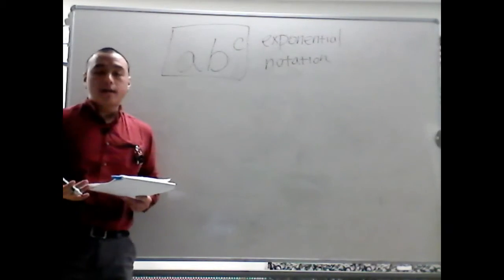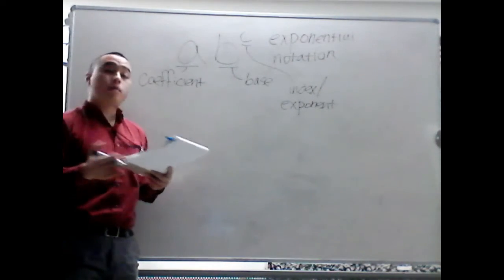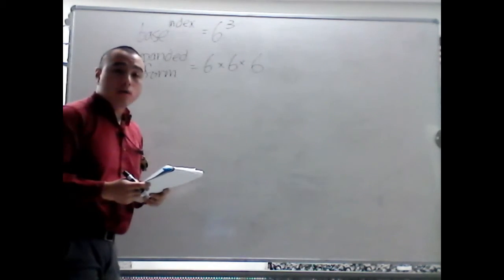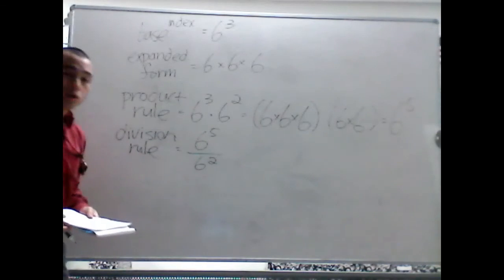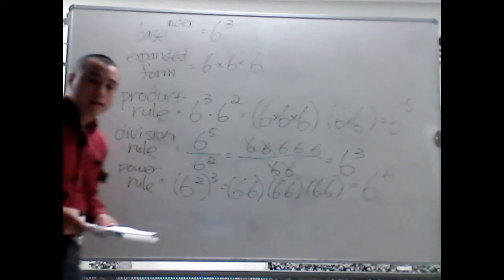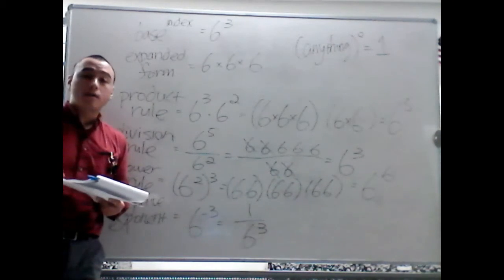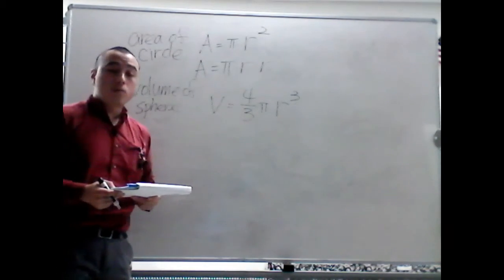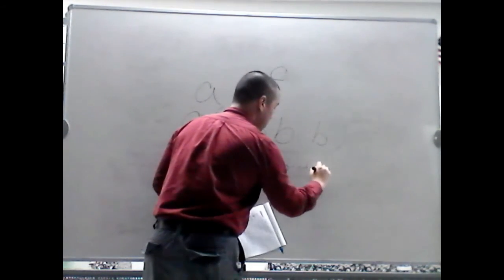8th Grade Math - Exponential Notation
8th Grade Math - Exponential Notation